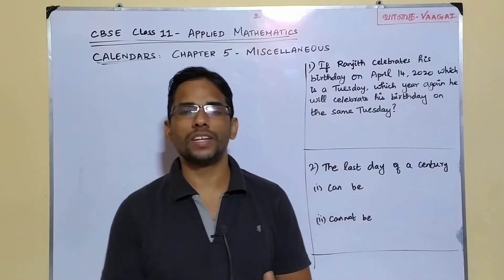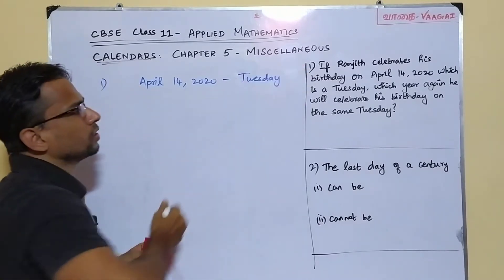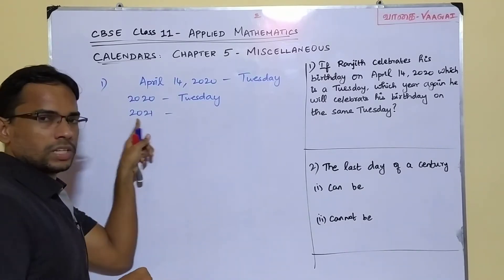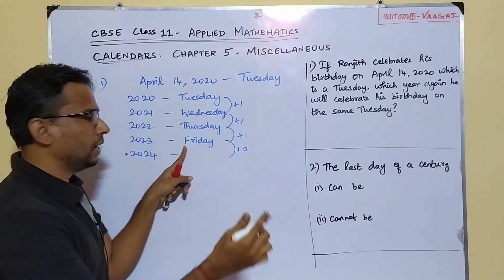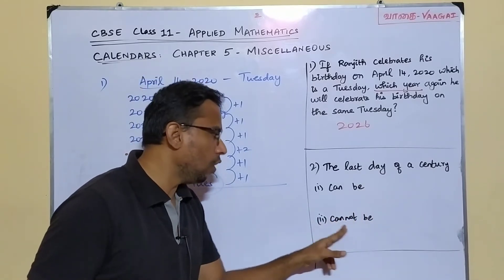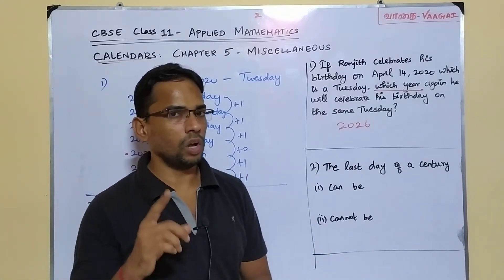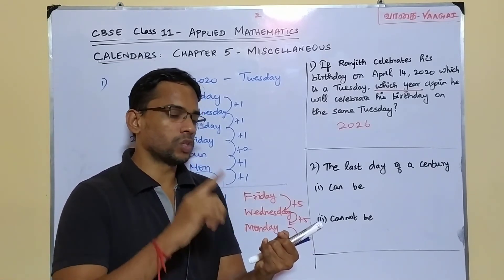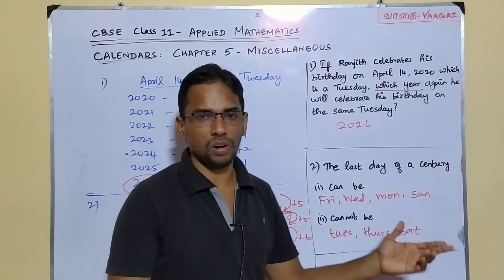CBSE Class 11 Applied Mathematics | Calendars Chapter 5 | Birthday, Last Day of Century | In English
CBSE Class 11 Applied Mathematics | Calendars Chapter 5 | Birthday on Same Day, Last Day of a Century | In English
A lesson from Calendars - Finding the day of the week given any random date